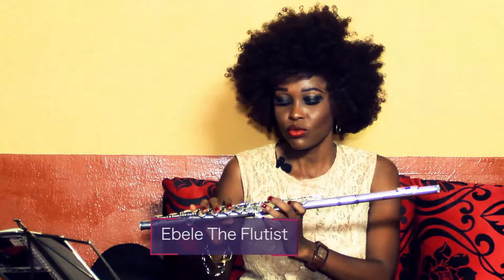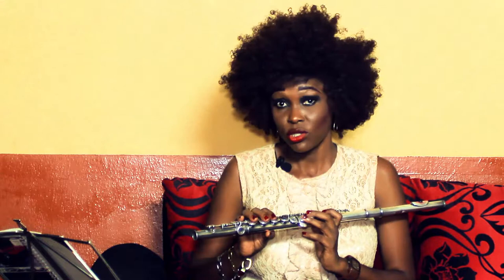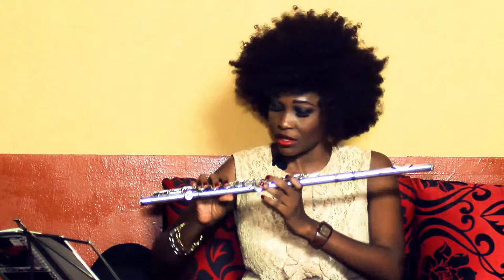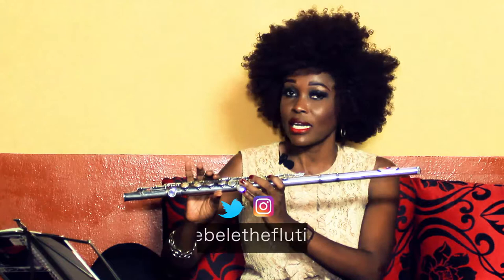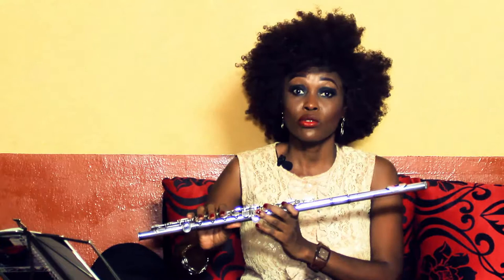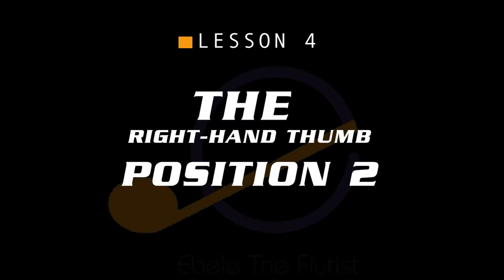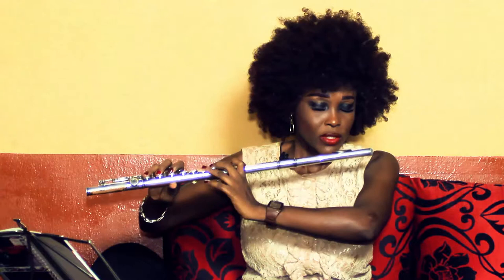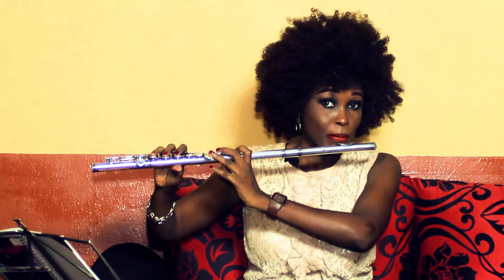5 Lessons On Posture and Hand Positioning PT2